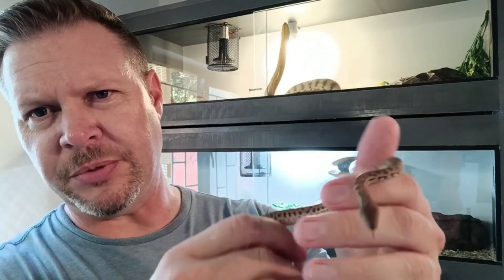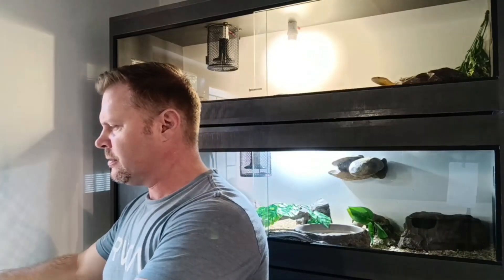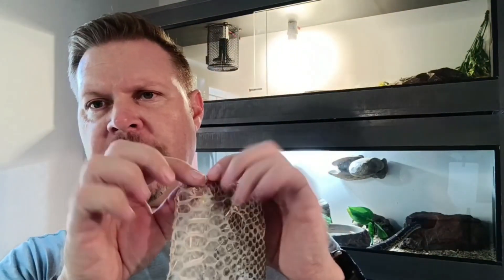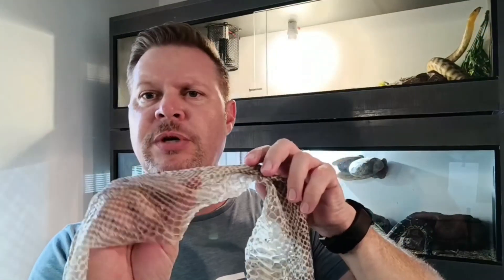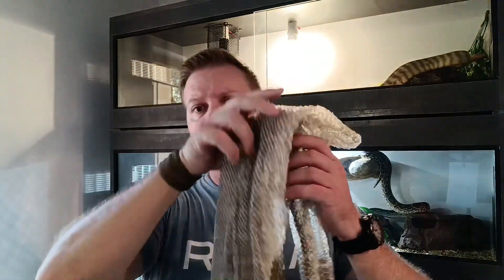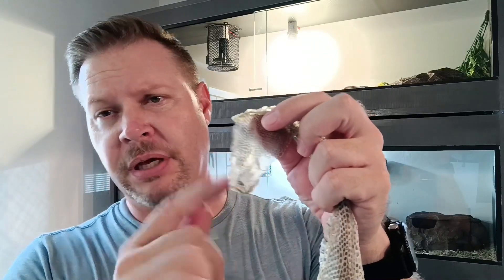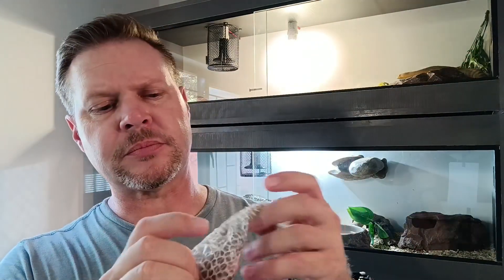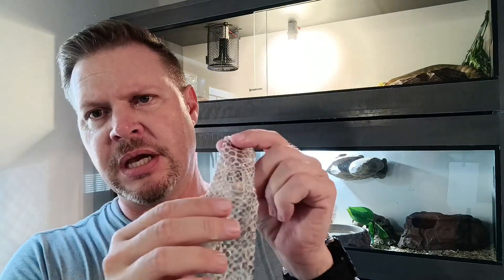SNAKE SHEDDING EXPLAINED